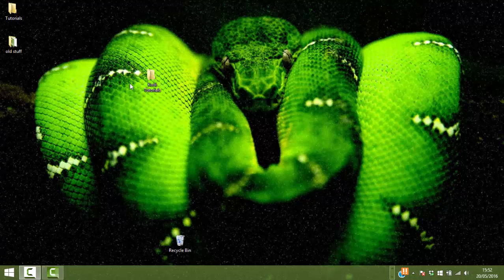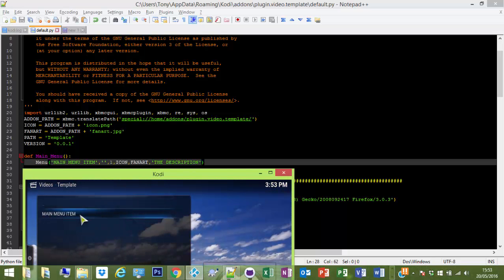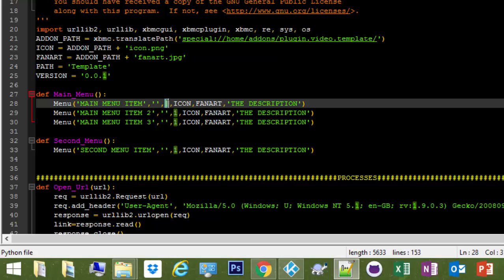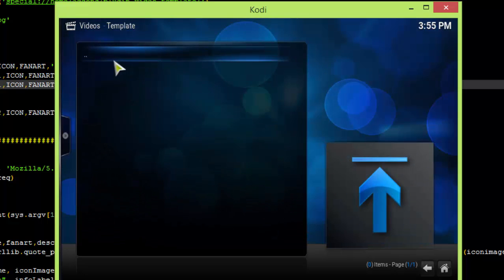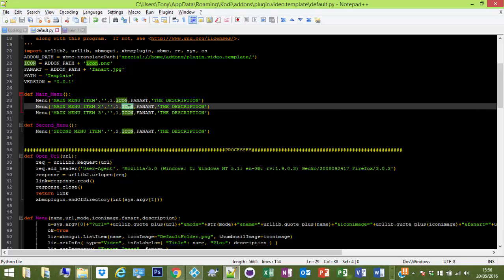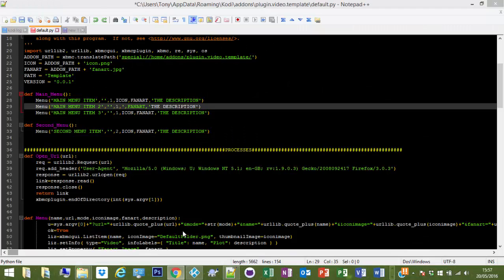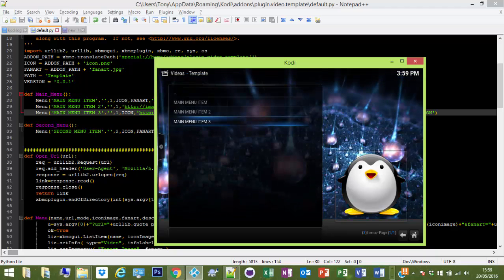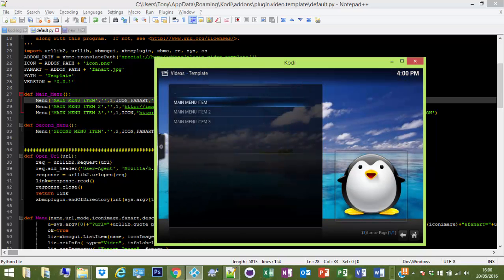4 Adding more menus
default template is in description on tutorial 1 and 2